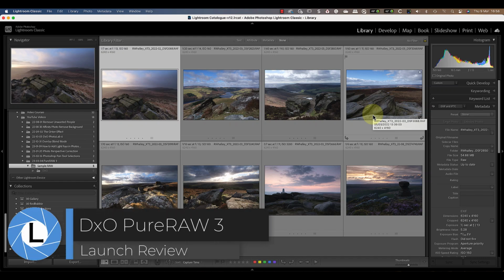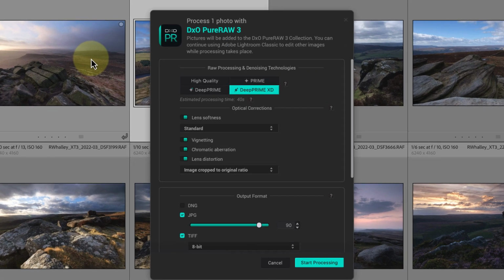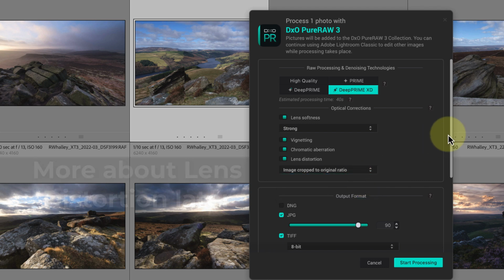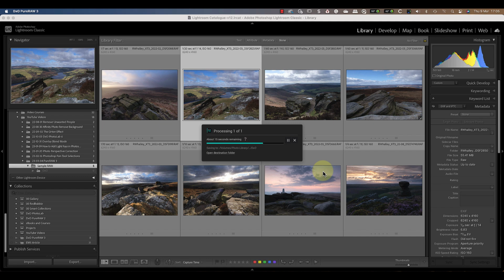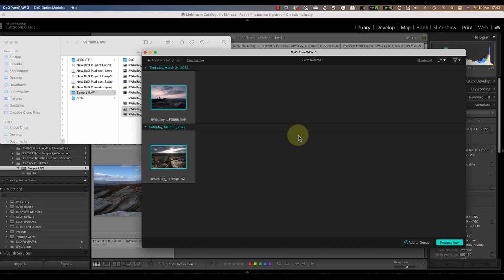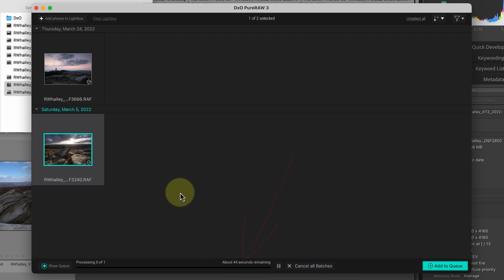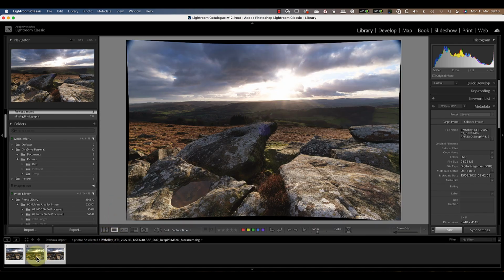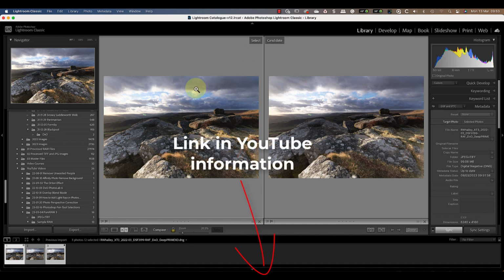New DxO PureRAW 3 Release: Launch Review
In this video, I explain what PureRAW is and how to use it. If you are thinking about buying or upgrading DxO PureRAW, be sure to watch this video first.